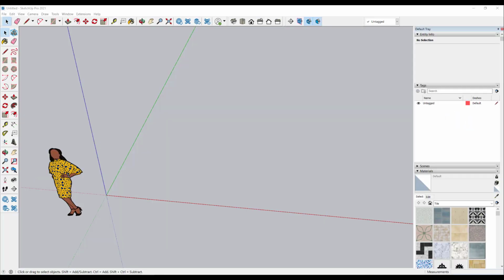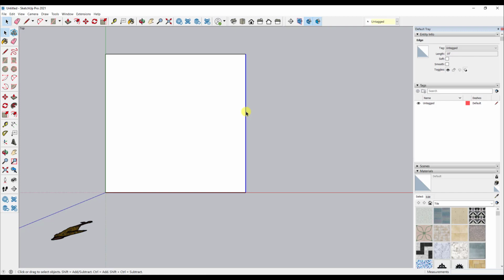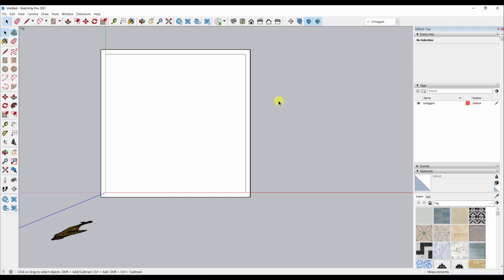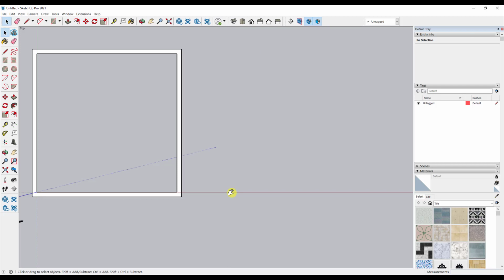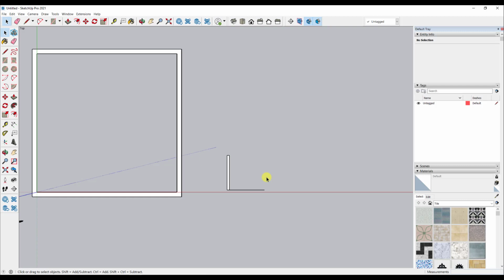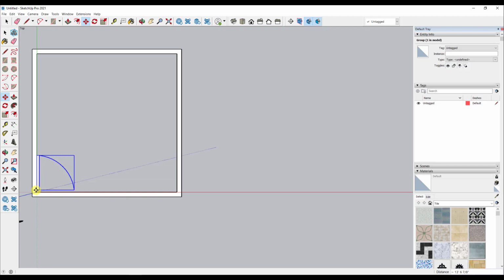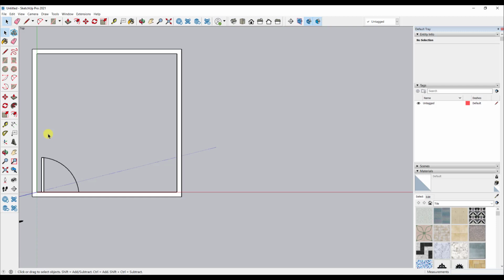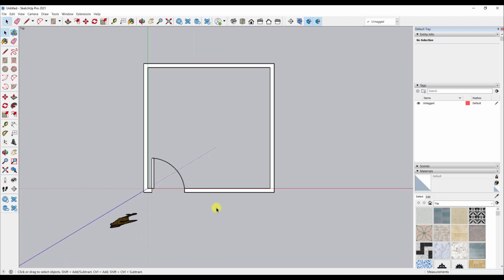How to Create a 2D Floorplan with a Door in SketchUp Pro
In this video,  you will learn how to create a 2D floor plan. Although SketchUp is a 3D tool, it can also be used to create a 2D floor plan. This is helpful when you are first suggesting design changes to someone's space. Before you go turn it into 3D, get the overall floor plan correct.

This is the first thing I teach interior design students. It helps set the groundwork for learning SketchUp.